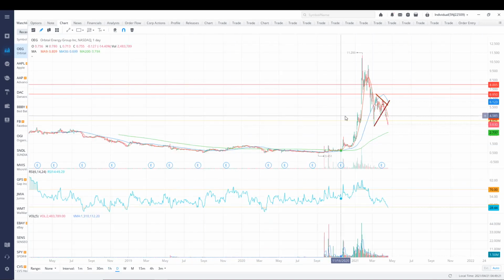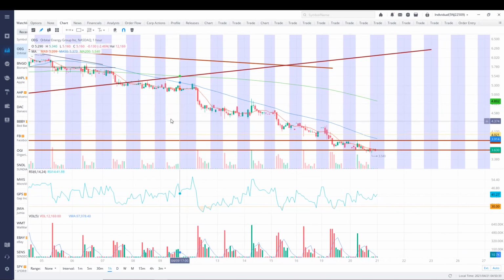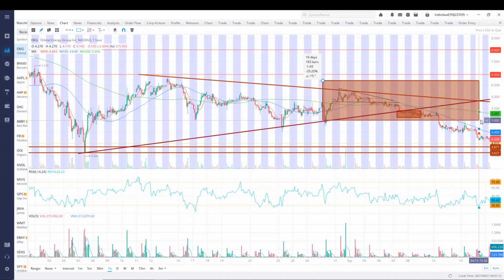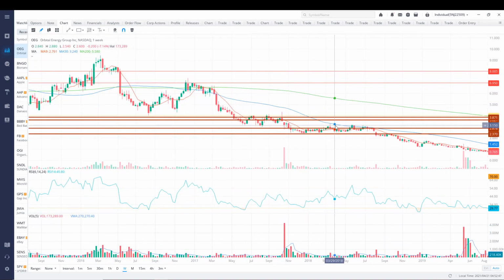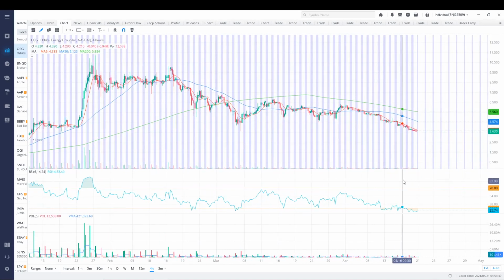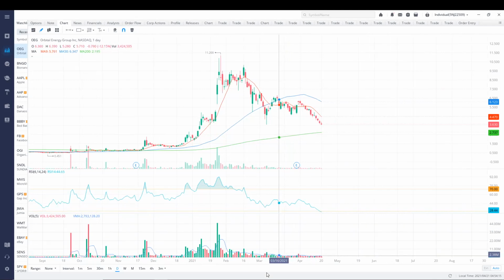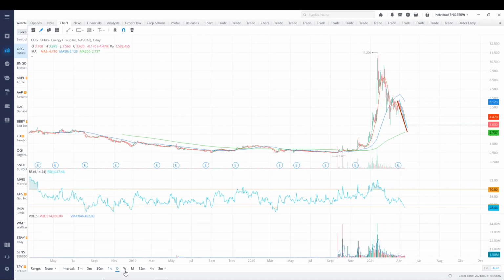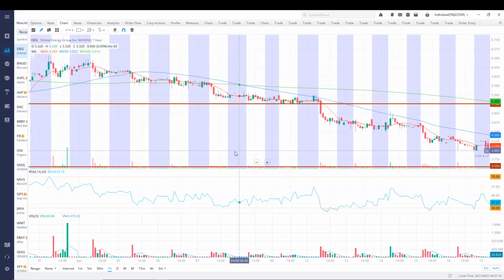OEG Stock Technical Analysis // Best Clean energy Stocks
OEG Stock Technical Analysis // Best Clean energy Stocks To Buy Right Now
Appreciate it alot! I am excited to bring you this video as i think OEG has a lot of room left to run!

oeg stock news,
eog price target,
oeg stock news todya,
Orbital Energy group,
oeg,
clean energy stocks,
renewable energy stocks,
solar stocks,
green energy stocks,
clean energy stocks 2021,
best clean energy stocks,
oeg technical analysis,
orbital energy group stock,
orbital energy group inc,
orbital energy group inc. (org),
orbital energy stock,
orbital energy levels,
oeg stock,
oeg sight,